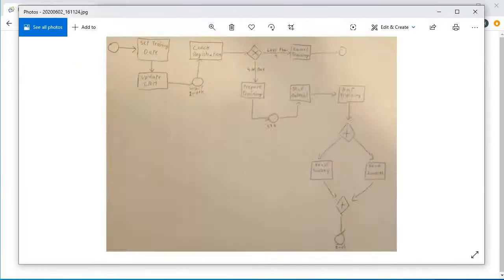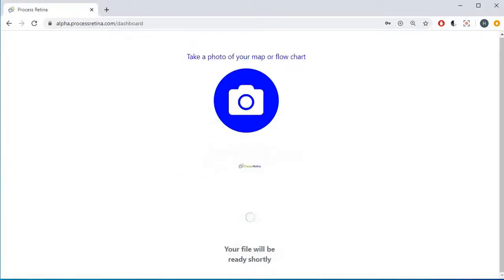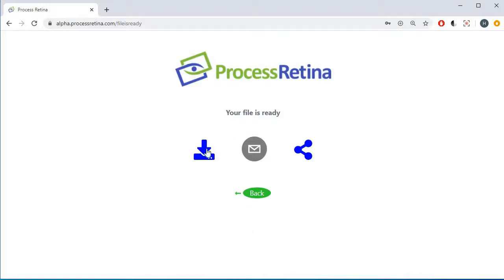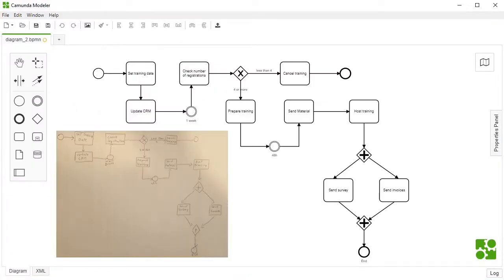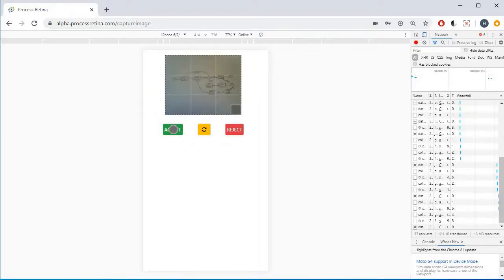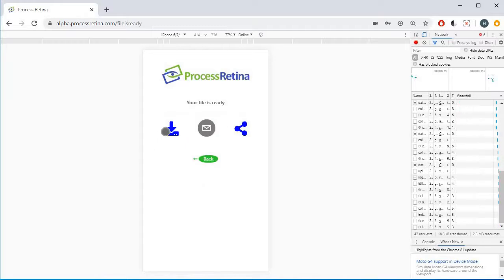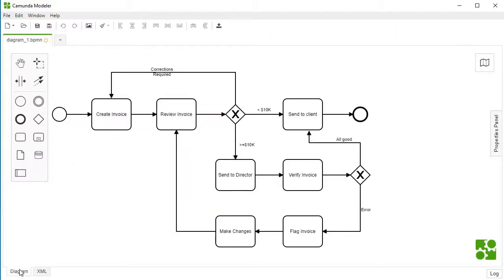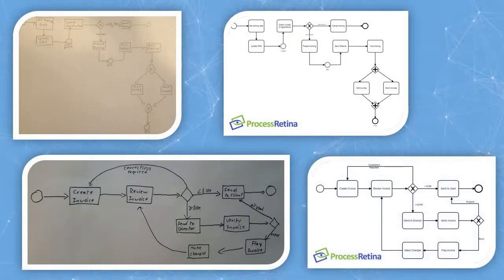ProcessRetina - AI Converts images to BPMN & other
An advanced AI model to transform images of flowcharts and workflows into digital standard formats